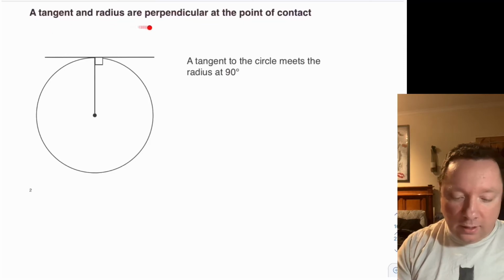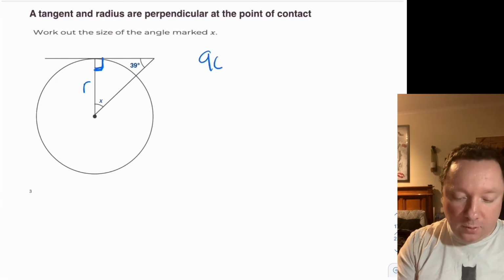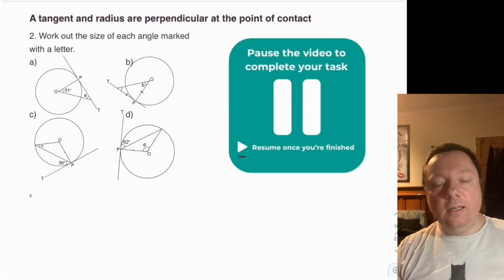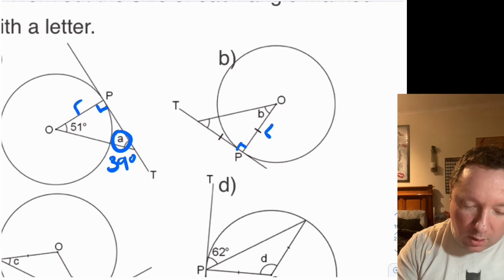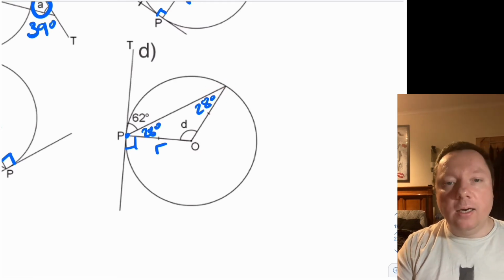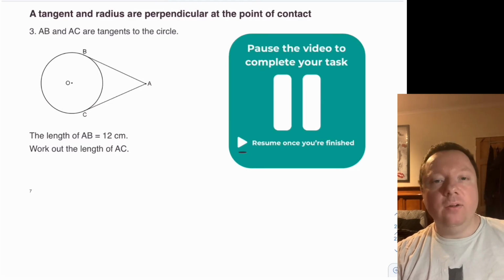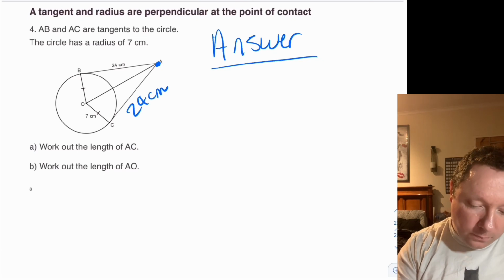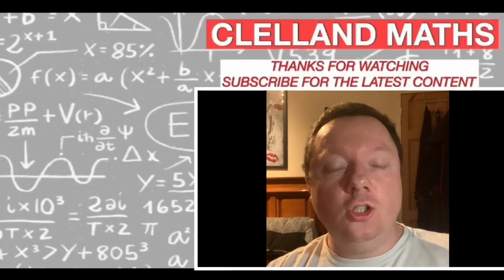Circle Theorems Lesson 4 | Tangent Of A Circle Theorem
Before you do Circle Theorems, you need to watch the full circle theorems lessons on my youtube channel. This Circle Theorems Lesson covers the rule that a tangent meets a radius at right angles. Before you do this Circle Theorems lesson, you should check out my previous Circle Theorems lessons in the Circle Playlist.

This Video Covers:
0:00 Introduction To Circle Theorems Lesson 4 - Tangent Meets A Radius At Right Angles
0:35 Example 1
1:17 Worksheet Question 1
1:24 Worksheet Question 1 Answer
2:00 Worksheet Part 2
2:39 Worksheet Part 2 Answers
4:20 Tangent Symmetry Explanation
5:03 Worksheet Part 3
5:19 Worksheet Part 3 Answers
5:28 Worksheet Part 4 Circle Theorems With Pythagoras
5:48 Worksheet Part 4 Answers

This video is suitable for pupils in Scotland at level 4 or National 5 mathematics.